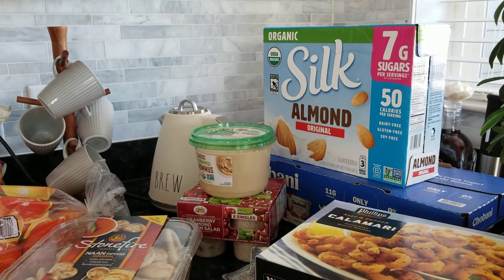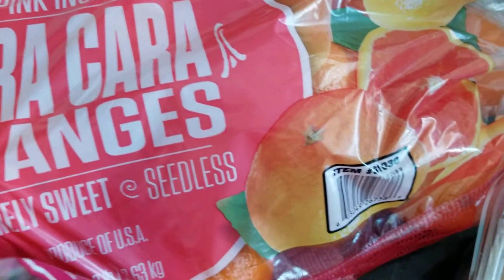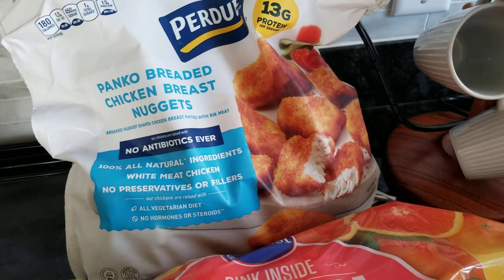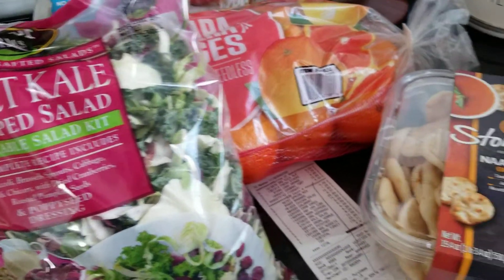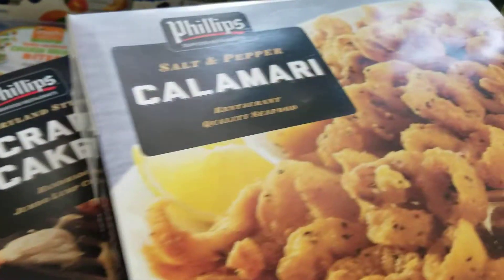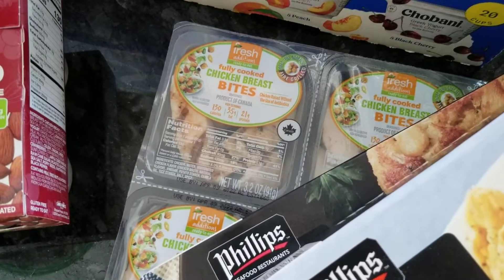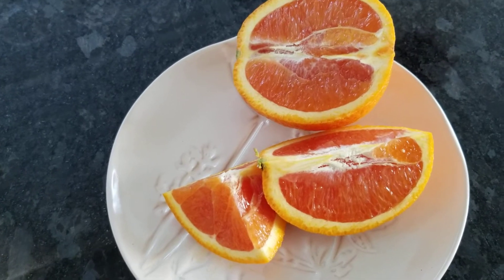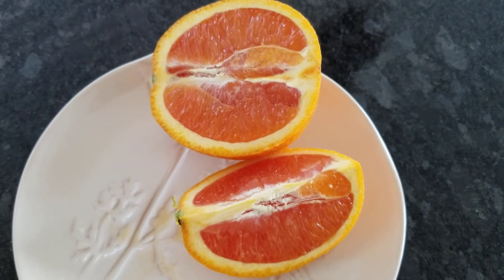Costco Haul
Cara Cara oranges wanted to see what all the fuss was about.